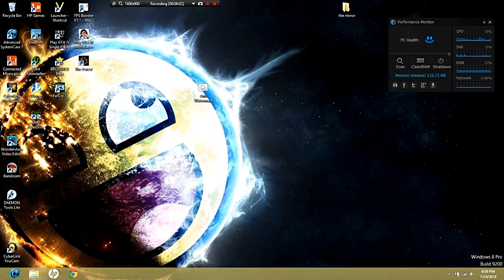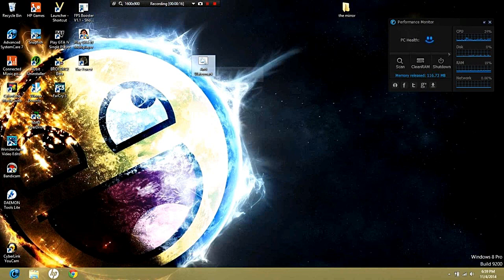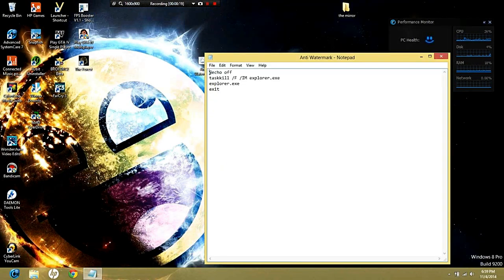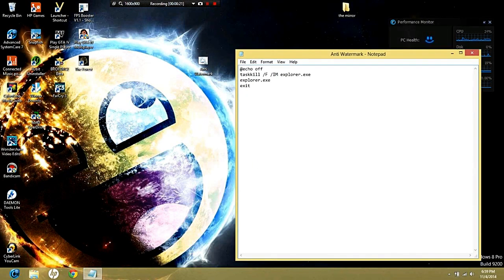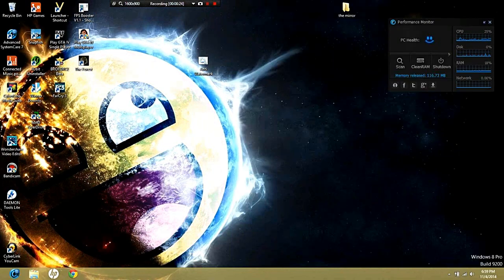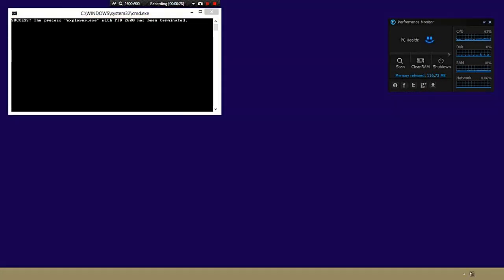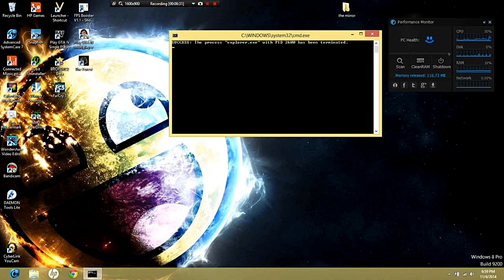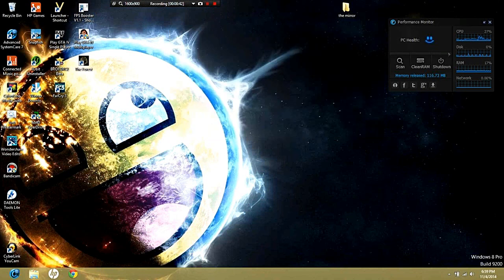activate windows go to pc settings watermark removal.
Open